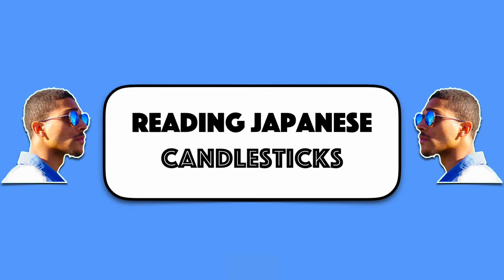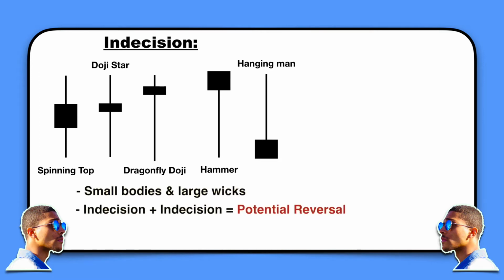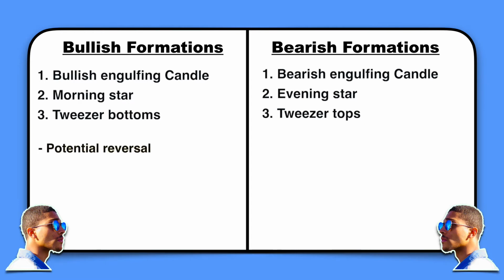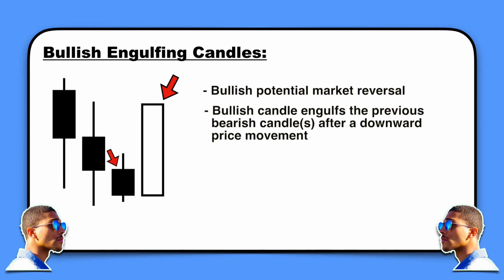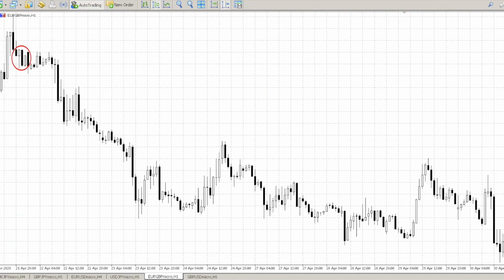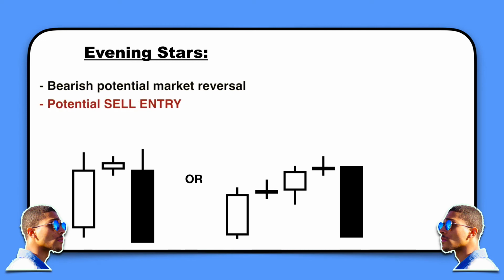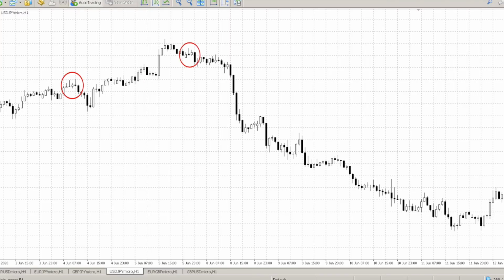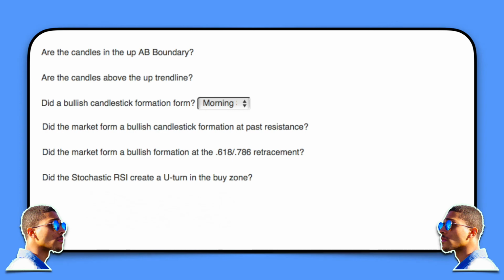Major Japanese candlestick formations | Forex for beginners: Part 4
In this video I will be providing you with an in depth analysis of the major Japanese candlestick formations which I trade